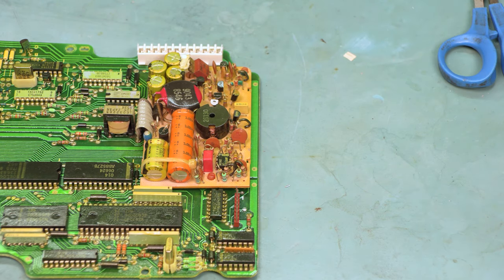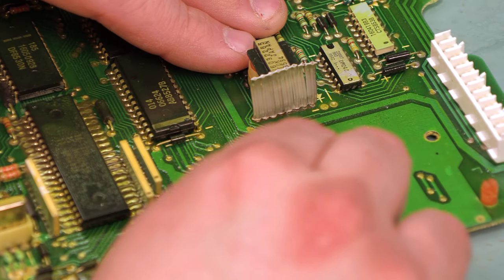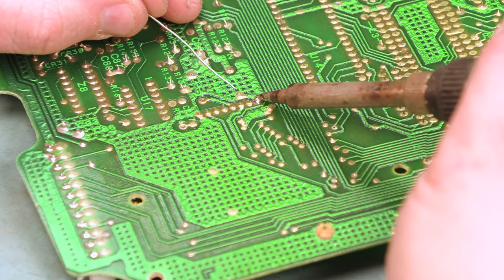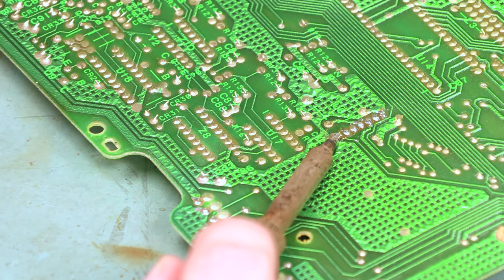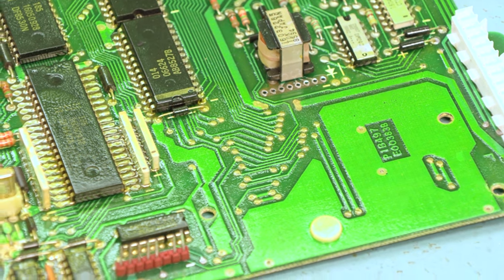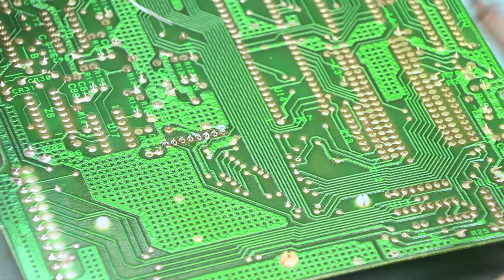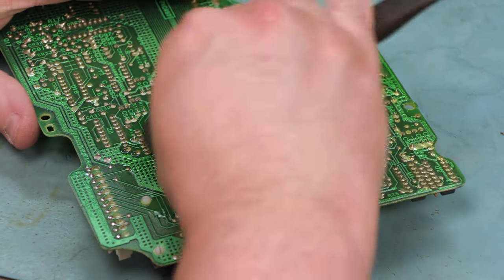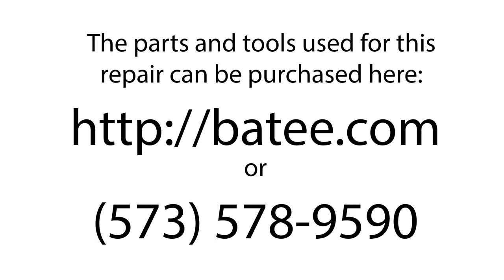84-89 Corvette #5 - Digital Cluster Power Supply Install (2020) by batee.com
Bryan A. Thompson, founder of Batee.com, shows you how to repair the 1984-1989 Corvette Digital Cluster Instrument Panel / Speedometer / Tachometer / LCD / Screen / Gauges.  In this video, we show you how to replace the power supply in the digital cluster.  See our other videos for more repairs and how to remove the instrument panel.